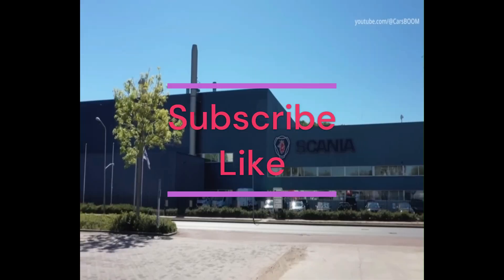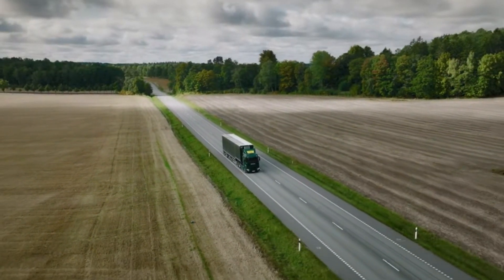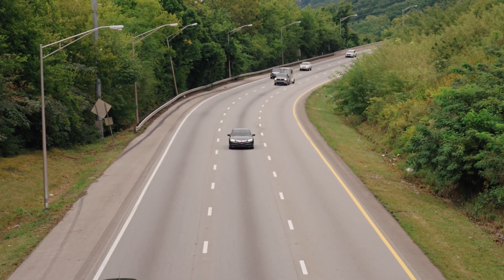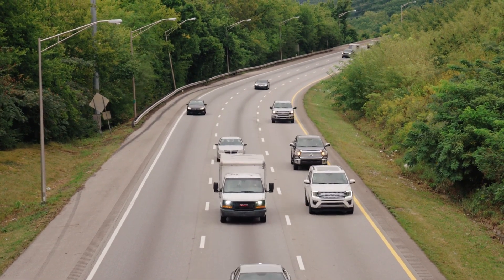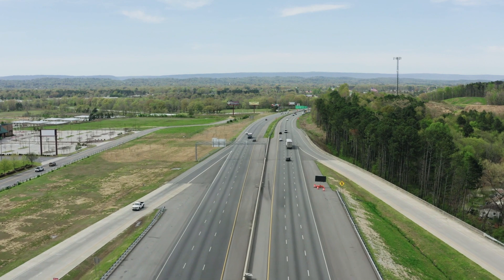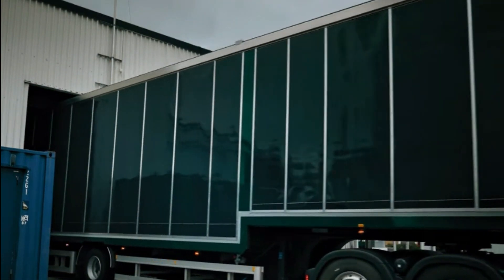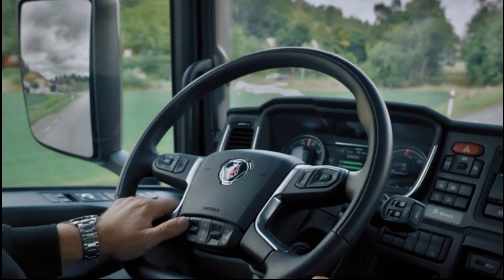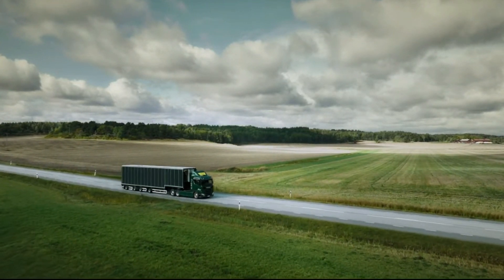Revolutionizing Transportation: Scania Solar-Powered Trucks Hit Swedish Roads for the First Time!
Today, we're taking you on a thrilling ride as we explore a groundbreaking project that combines eco-consciousness with cutting-edge technology. Scania, Uppsala University, Eksjö Maskin & Truck, Midsummer, Ernsts Express, and Dalakraft have come together to create a one-of-a-kind plug-in hybrid truck equipped with a solar panel-covered trailer. The best part? They're testing this eco-friendly marvel on public roads in Sweden for the very first time!

🌞 Timestamps:
00:00 - Introduction
01:15 - A Leap Toward Sustainable Transport
03:00 - The Solar Revolution on Wheels
04:45 - The Solar Tech Behind the Magic
06:30 - A Greener Future on the Horizon
08:15 - Surplus Energy and Green Haulage
09:45 - Testing for a Greener Tomorrow

In a press release by Scania, this extraordinary collaboration unfolds, marking a significant step towards a sustainable transport system. With solar panels integrated into the truck's powertrain, carbon emissions in the transport sector may see a remarkable reduction.

Discover the innovative technology behind this solar-powered truck, its impressive driving range, and its potential to revolutionize the transport industry by lowering costs and reducing emissions.

Join us as we celebrate the advancements that are propelling us toward a more sustainable world. Until next time, let's drive together towards a cleaner, brighter future!